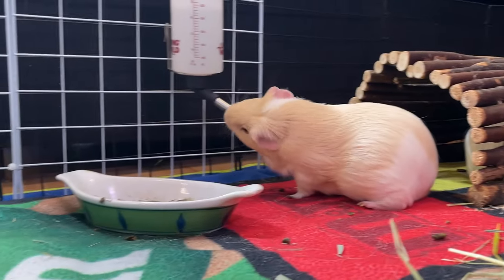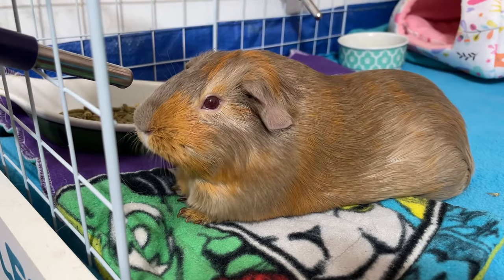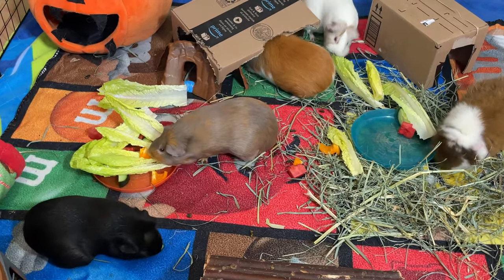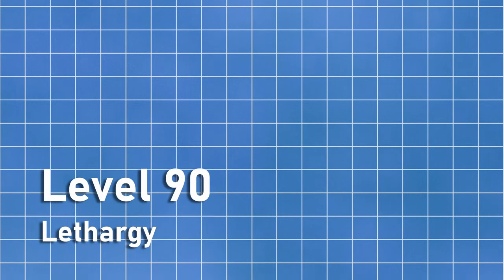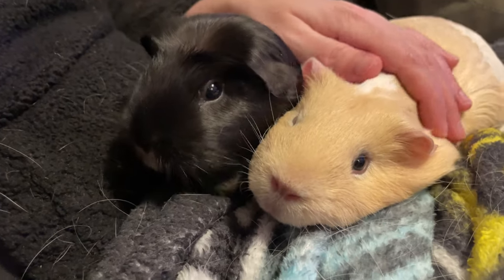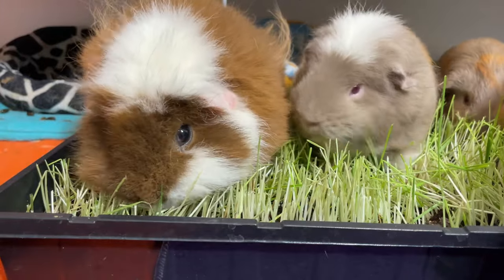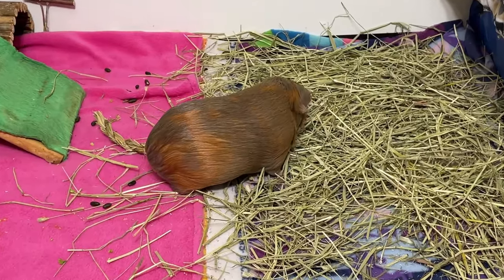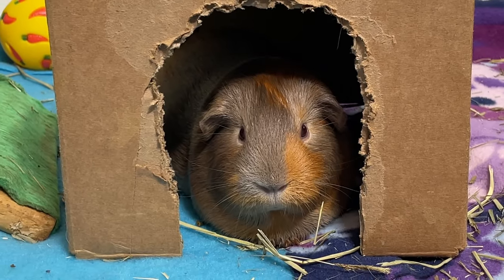How to detect a SICK Guinea Pig : Health Check Guide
From Levels 10 to 100, let's explore some signs of illness in guinea pigs.
Recognizing the symptoms of sickness as early as possible can be crucial for their survival.

Recommended Guinea Pig products
GuineaPigFacts Amazon Shop

Our mission here at Guinea Pig Facts is to help guinea pig owners keeping their pets healthy and happy and provide educational content about them.

We will discover the top 10 signs of sickness in guinea pigs, ranked from level 10 to 100. From hair loss to loss of appetite, learn to identify symptoms and keep your furry friend healthy.